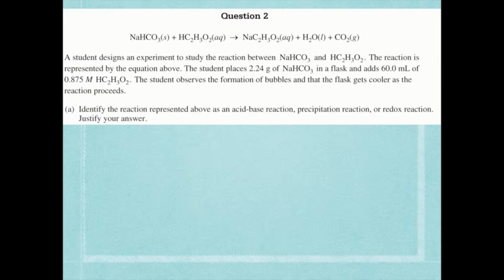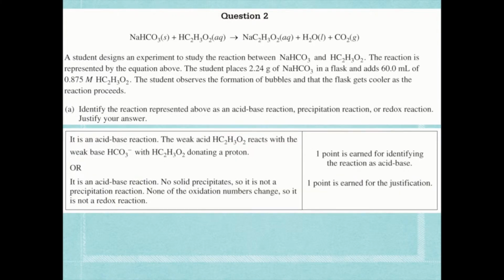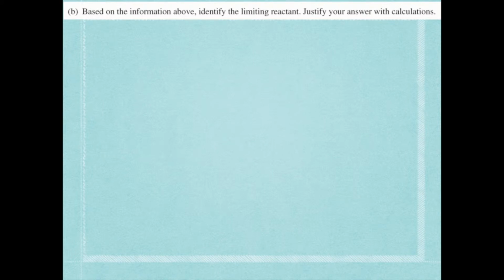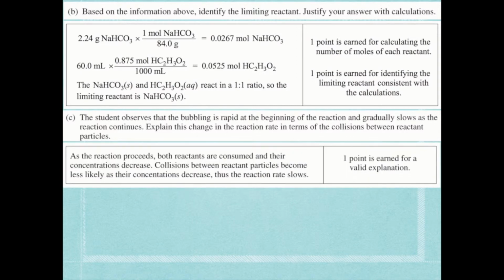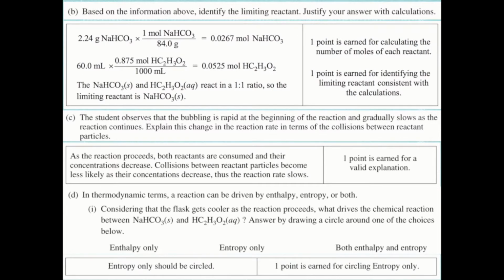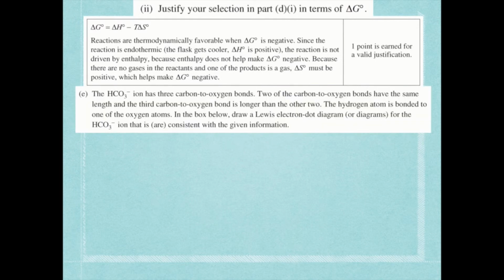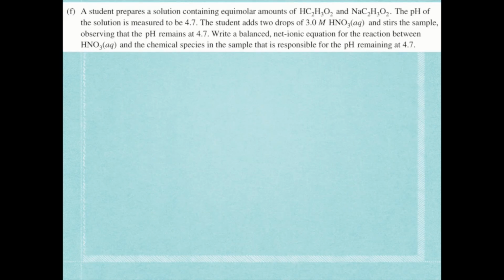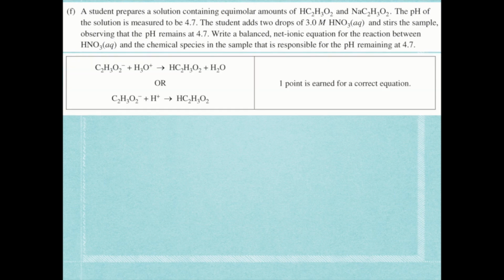AP Chemistry 2016 FRQ #2